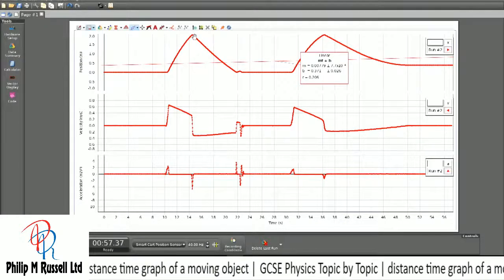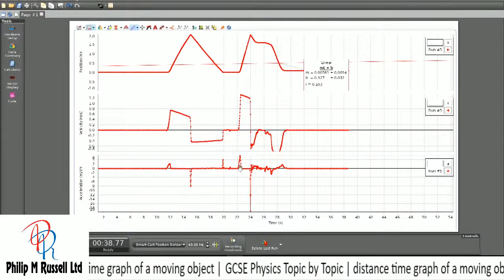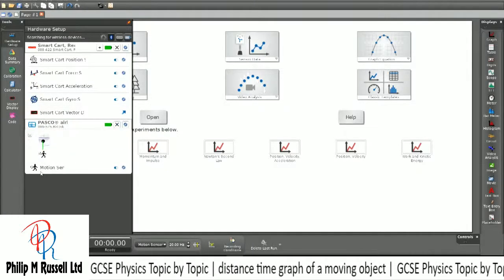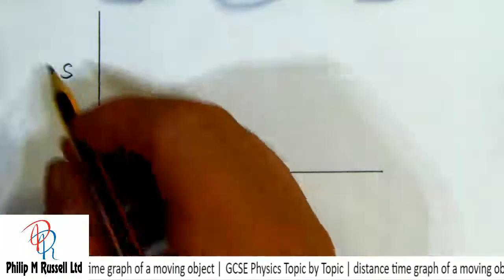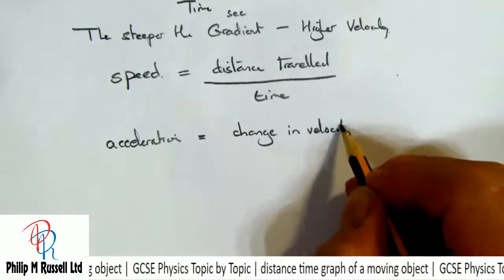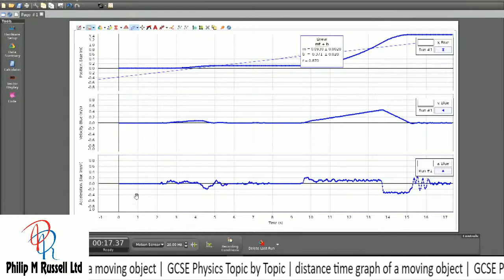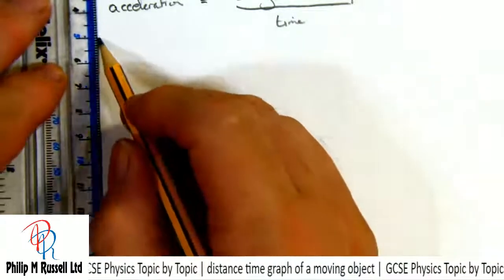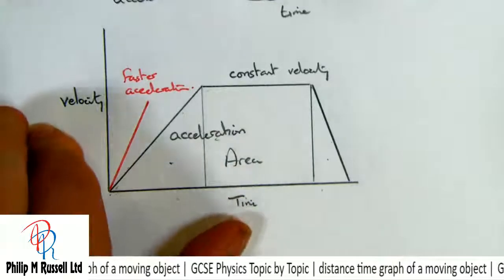GCSE Physics Topic by Topic | distance time graph of a moving object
what are the characteristics of the distance time graph for an object moving at a uniform speed
what is the nature of distance time graph for the motion of an object moving with a constant speed
the slope of a distance time graph of a moving object indicates